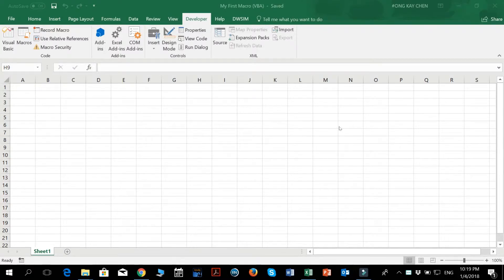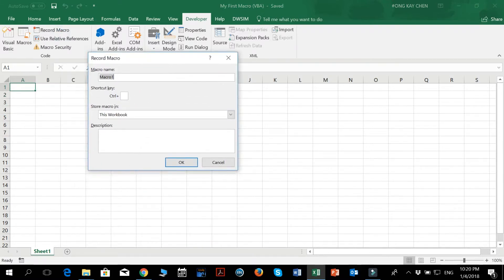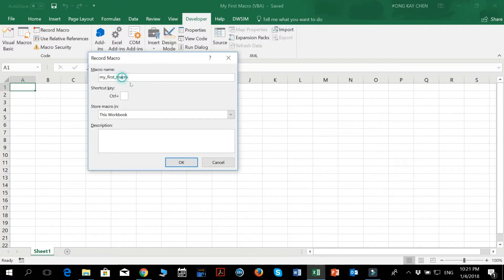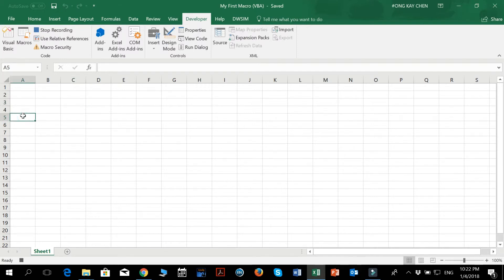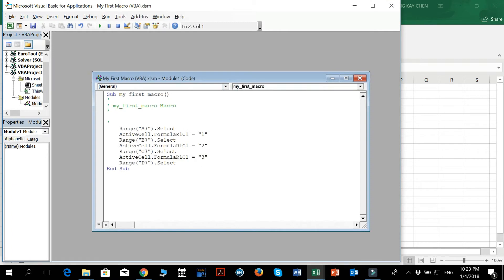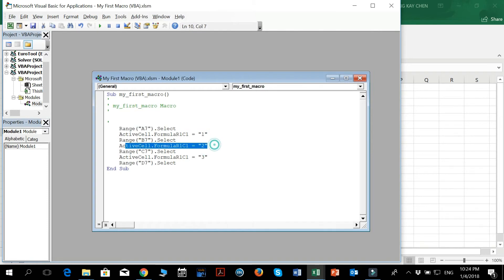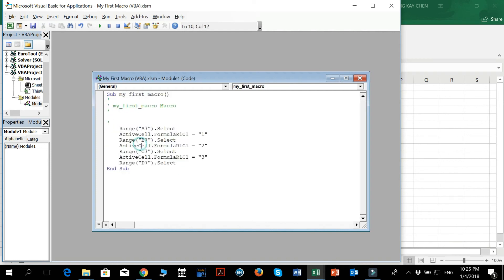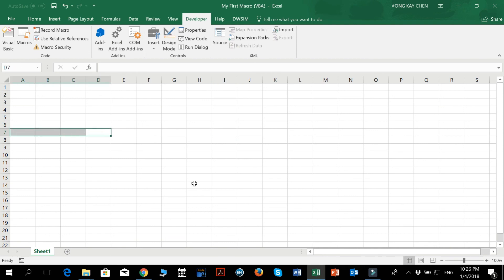Take it Easy VBA Visual Basic for Applications Part 2 Macro Recording, Viewing and Playing